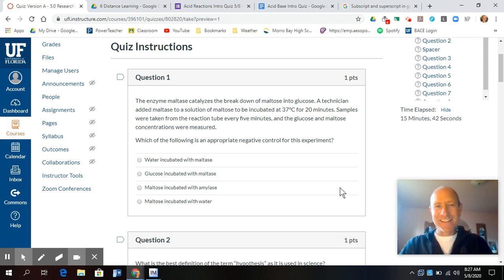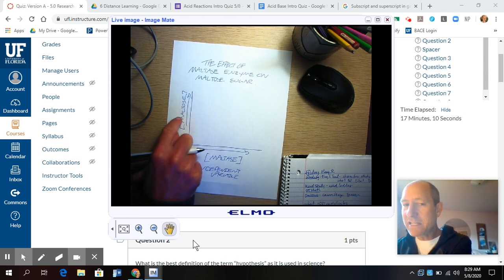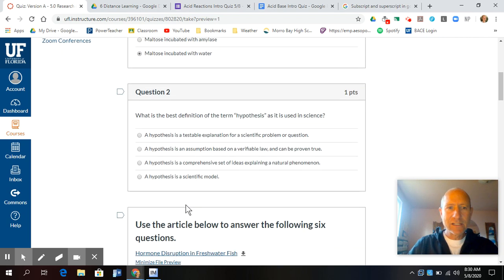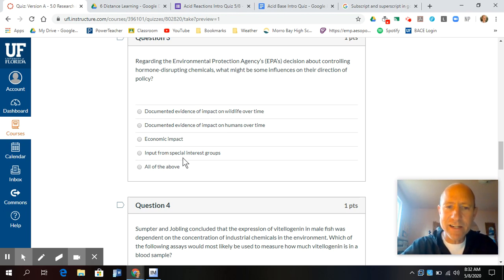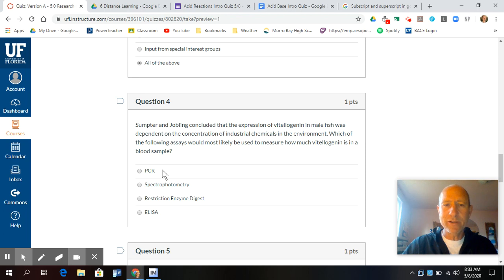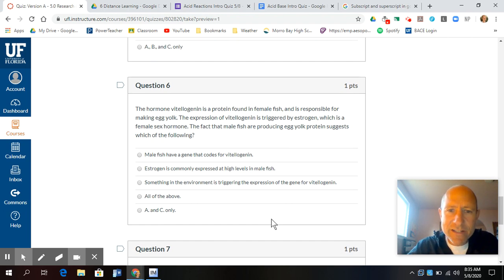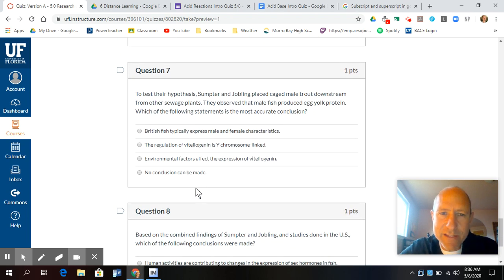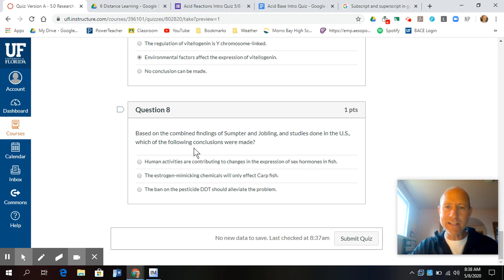BACE Practice Version A Quiz 5.0 Answers